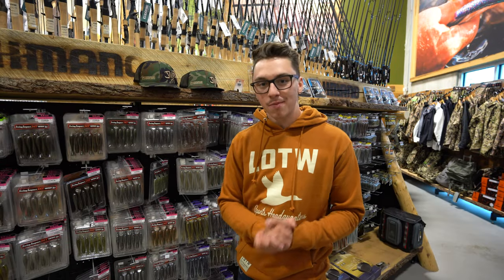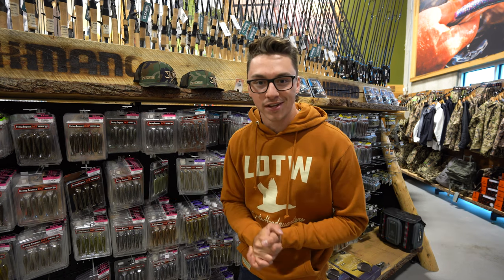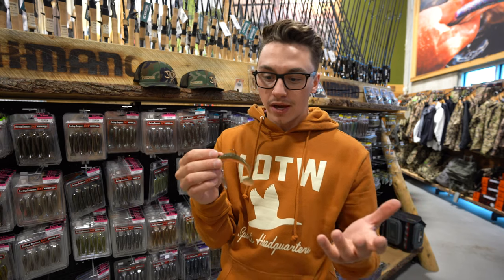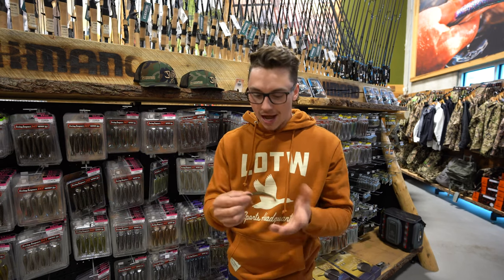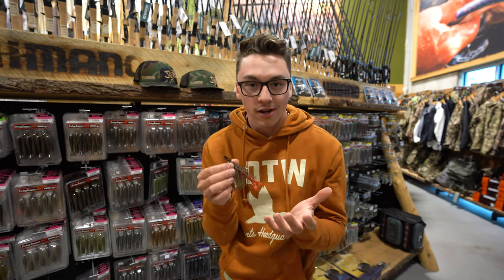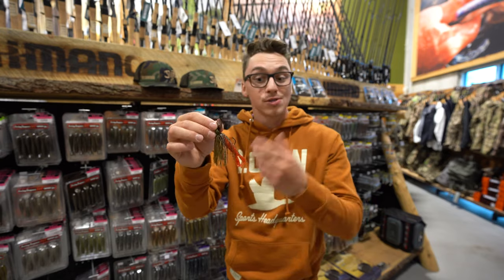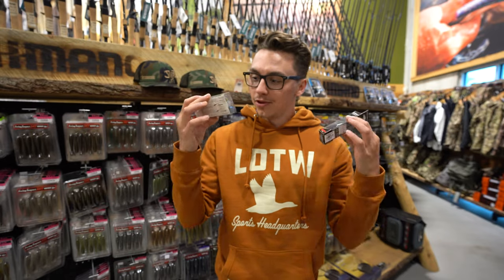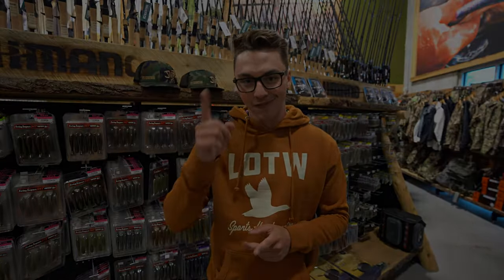Three Baits to Help You Catch More Smallmouth Bass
In this video, Josh goes over three very popular ways to locate & fish for smallmouth in a fast manner. These baits are highly effective and can be great for fishing on the fly! Lots of options online on our website, shop below!